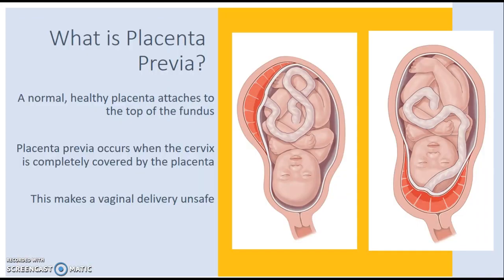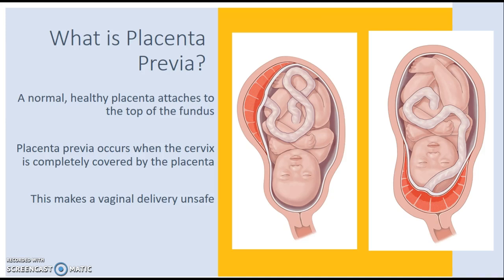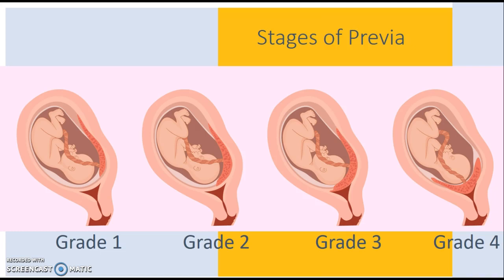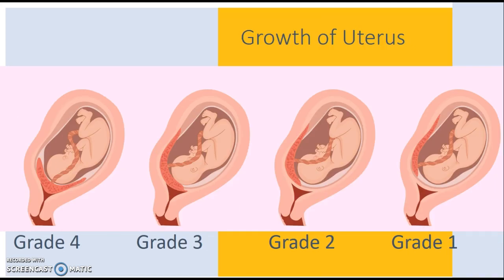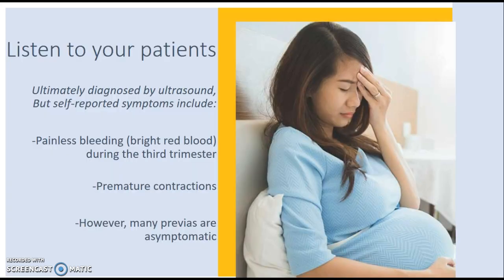Placenta Previa for NRSNG